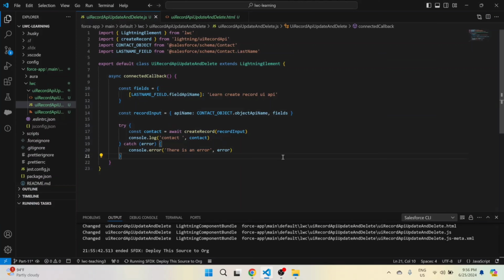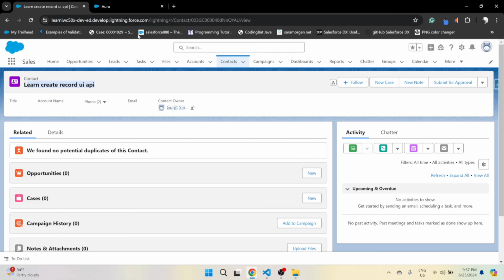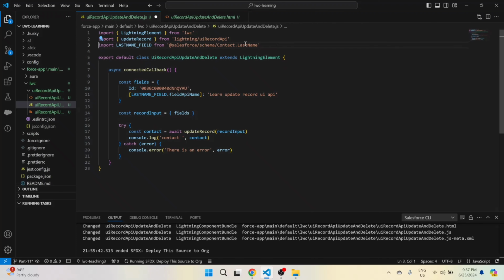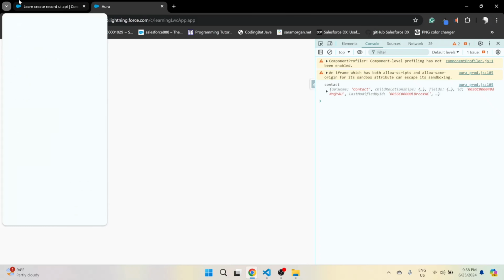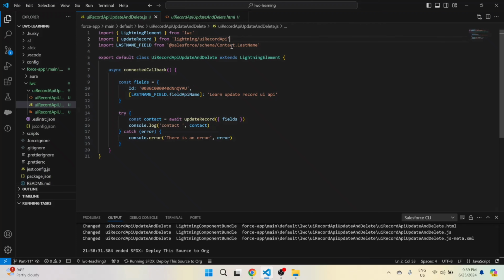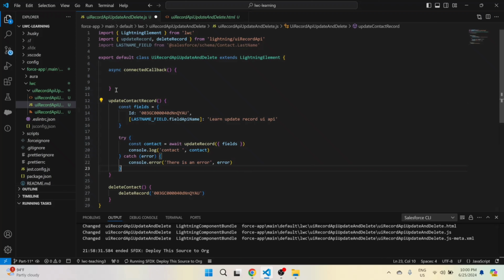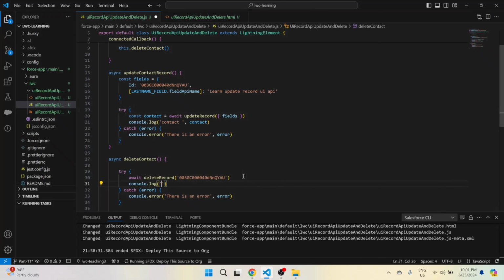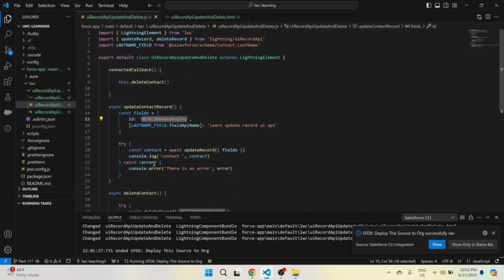LWC tutorials Session-11 | Ui Record API updateRecord & deleteRecord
Learn LWC with Code Crafting Singh. This tutorial is about using updateRecord  to update a record without using apex and deleteRecord API to delete a record without using apex.

Please clone the below course git repository.  The code in this session is available in the Part-11 branch of the repository below.